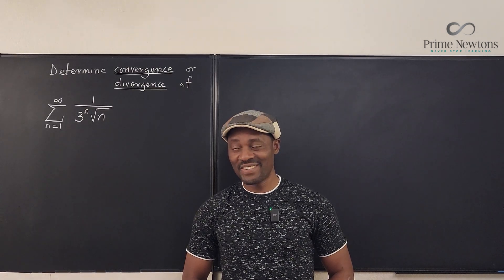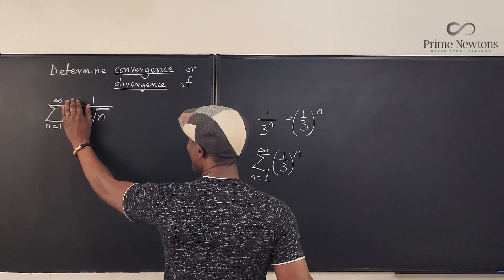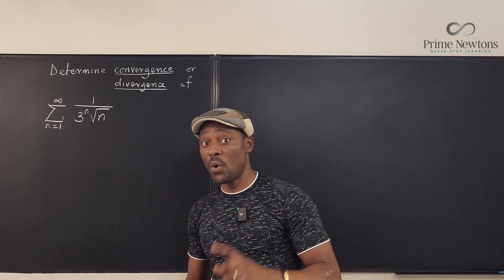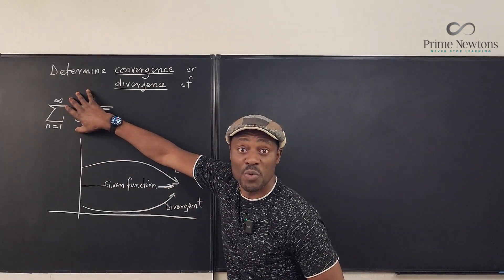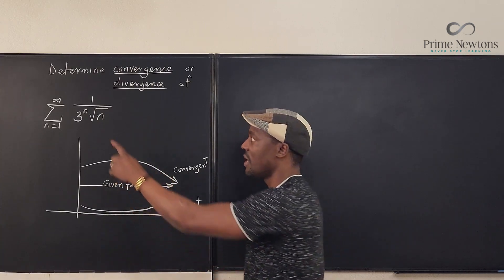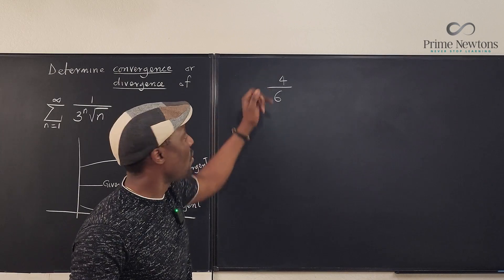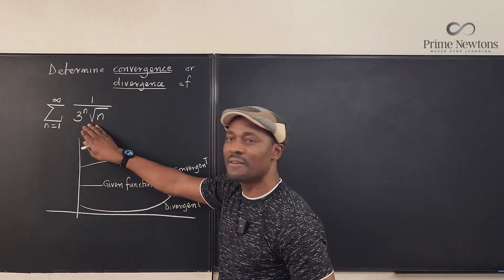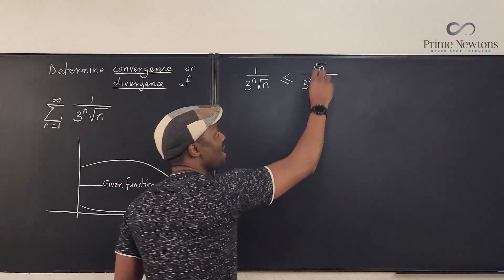Direct Comparison Test